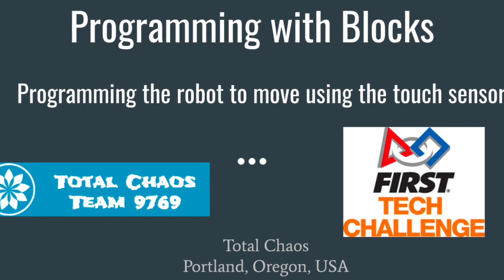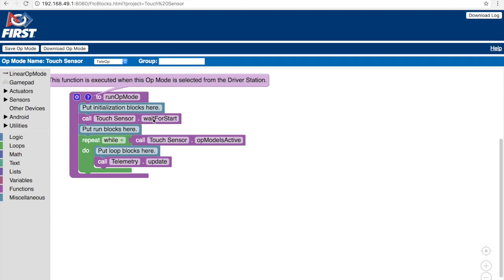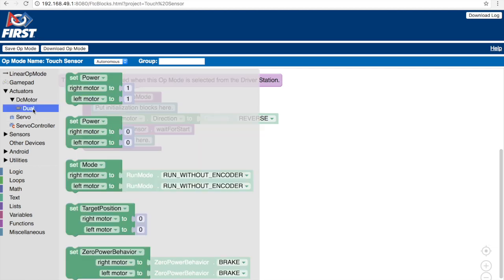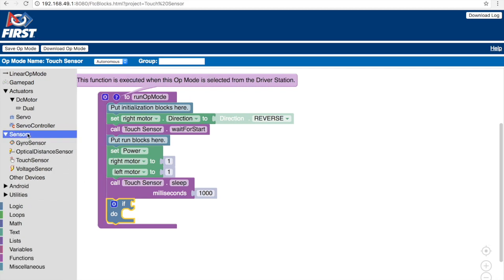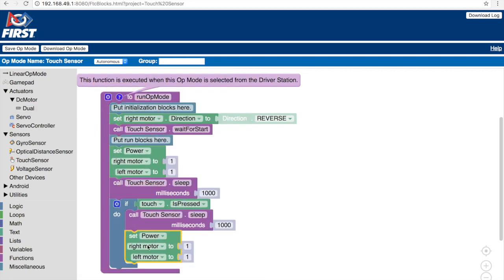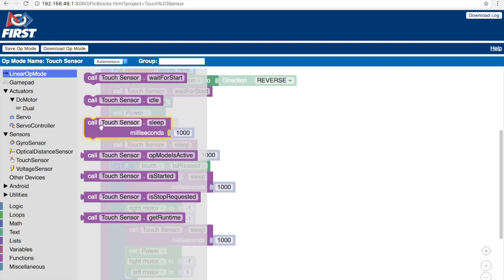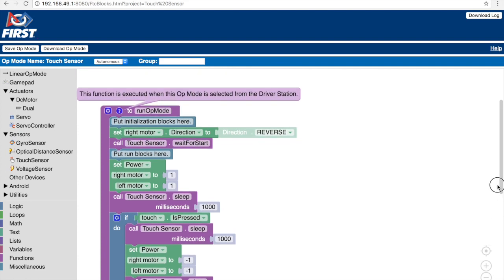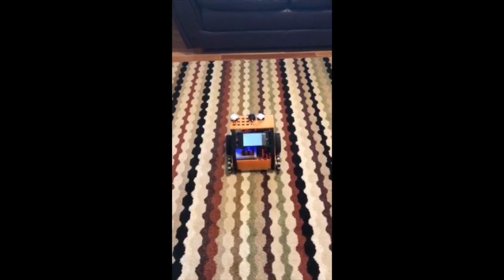FTC Blocks Programming - Touch Sensor Tutorial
This tutorial covers how to program the touch sensor for FTC robots using the new Blocks programming platform.